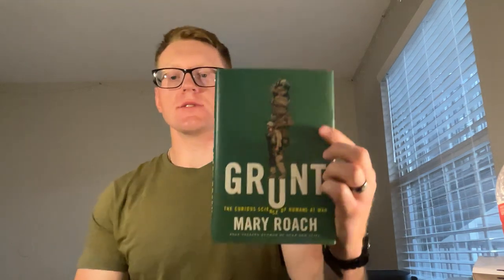14 Must Know Topics Of Humans At War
14 must know topics of humans at war can be found in Mary Roach’s book Grunt. This book explains the science behind some of the most common adversaries, mostly bodily, that members of the military face, as well as some of the science behind the technology that has been created to help fix them. From topics ranging from extreme dysentery to how hummers are up-armored as well as how to escape a sunken submarine to genital reconstruction. Mary Roach talks not only to the experts who are making these movements forward in science but also to the service members who experienced these things and were their guinea pigs.

The views expressed in this content do not express the official views of the USAF

Curious about what I read?